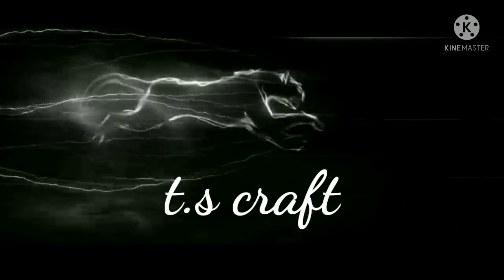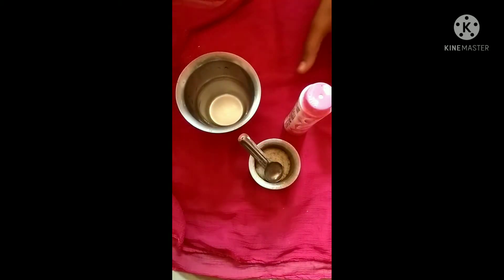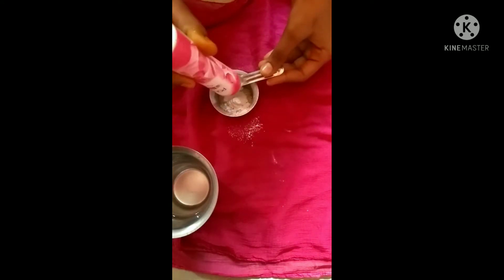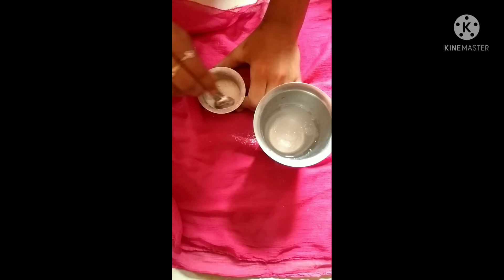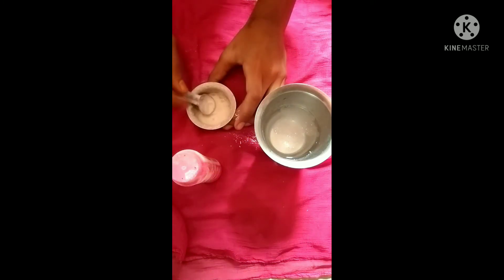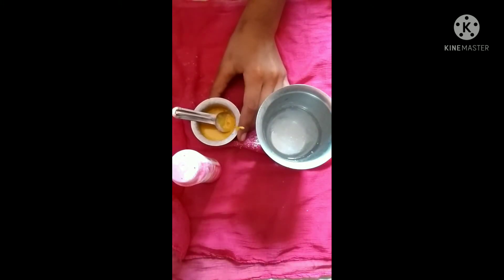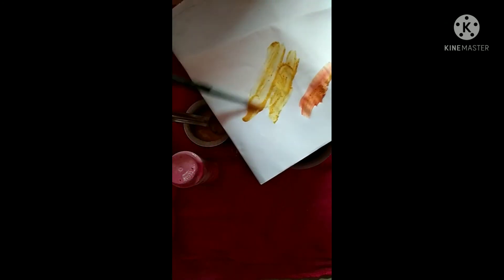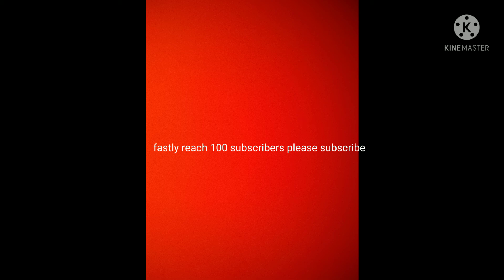home made acrylic paint 🎨 easily only two products